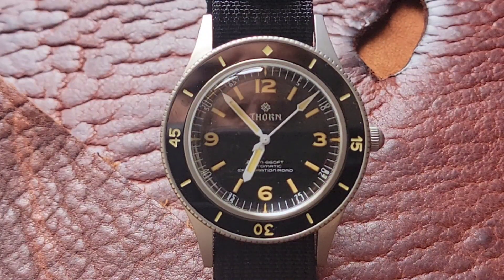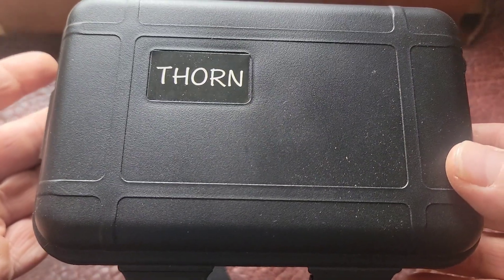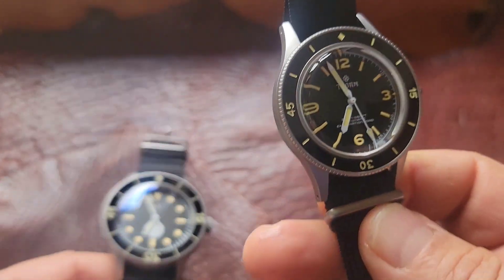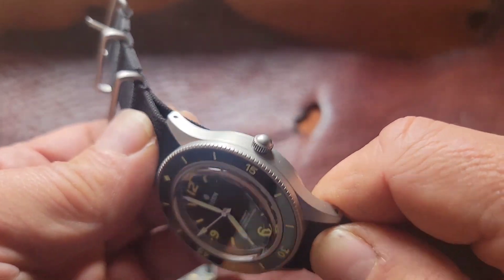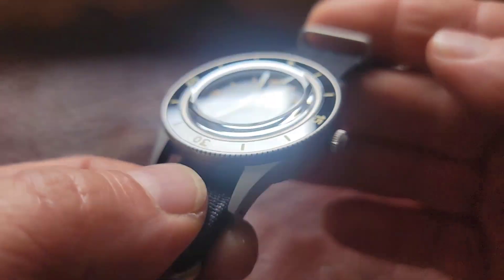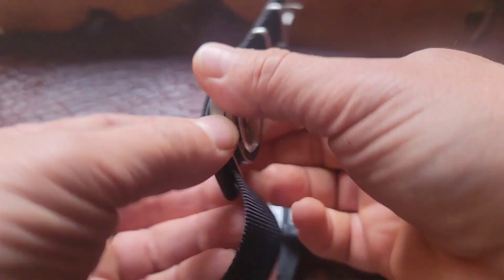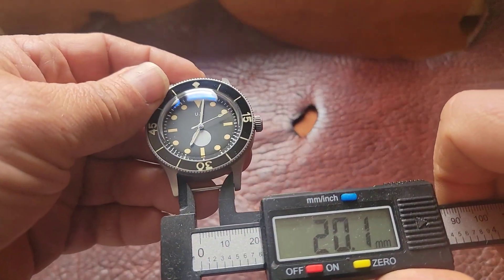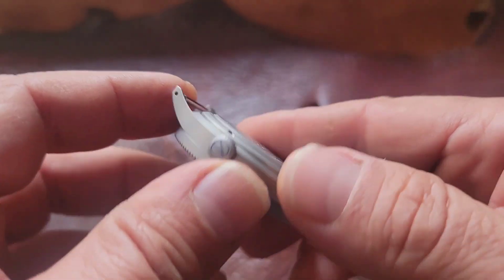The Thorn "Fifty Fathoms" Blancpain Aqualung Homage Review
The latest  Palooka Watch review